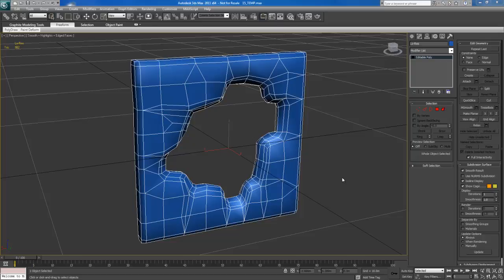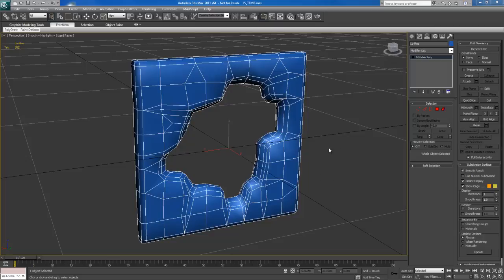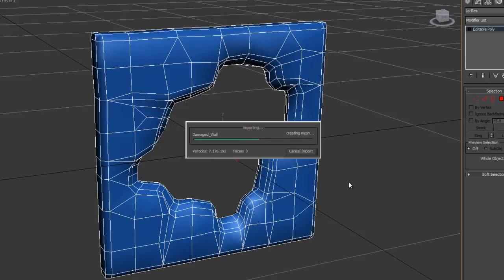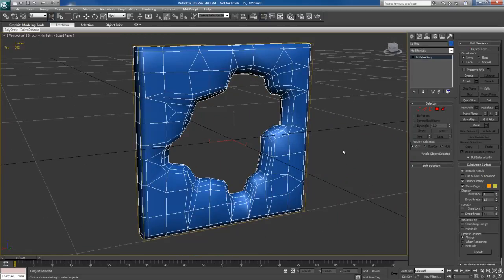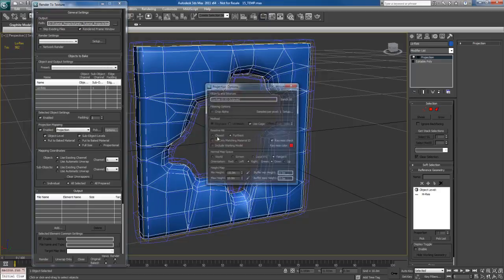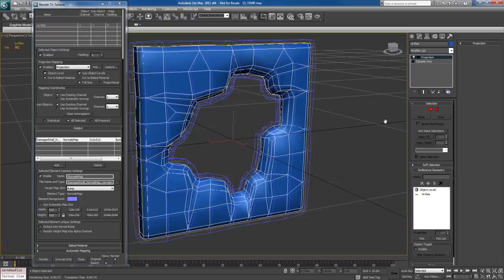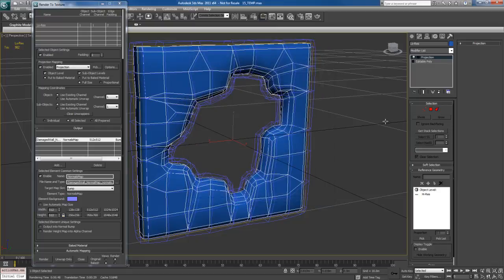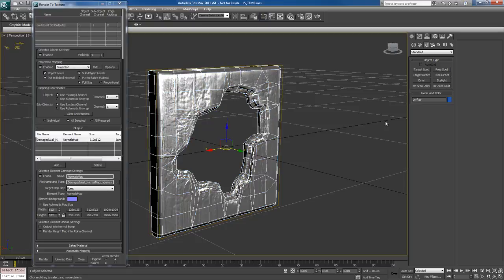15 Sculpting Part04